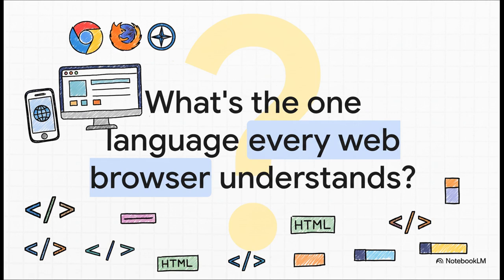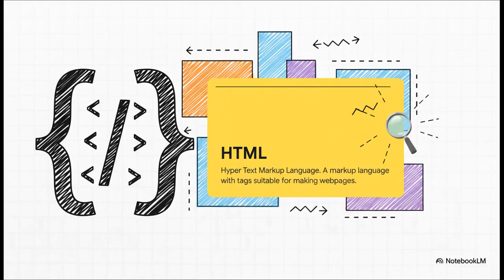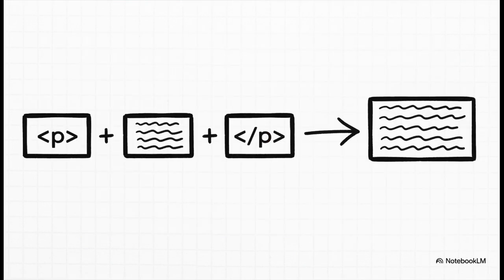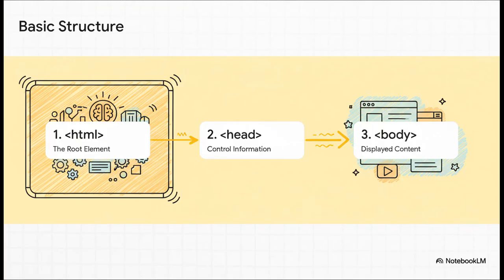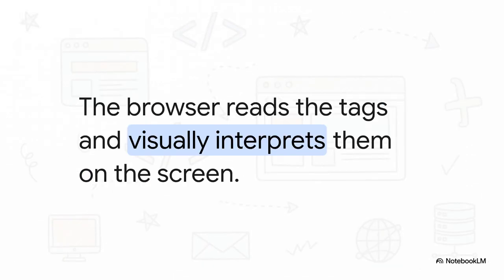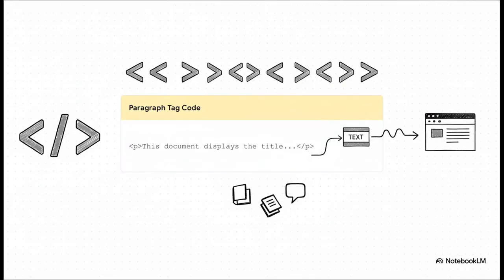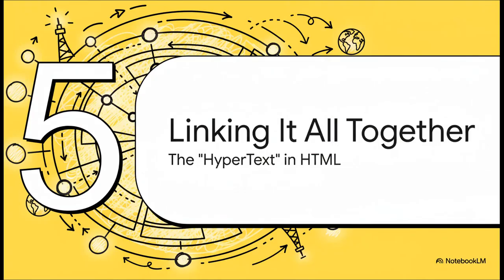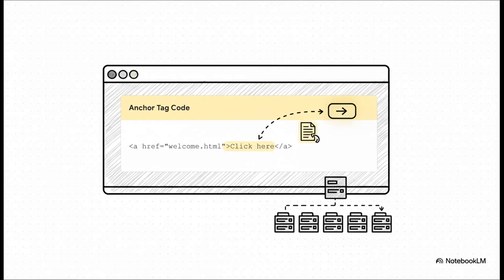An Introduction to HTML